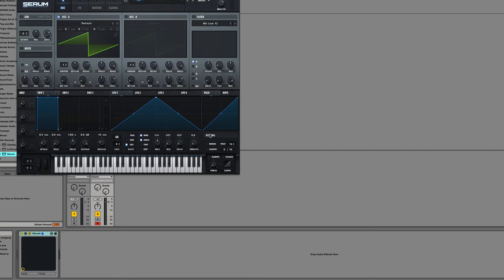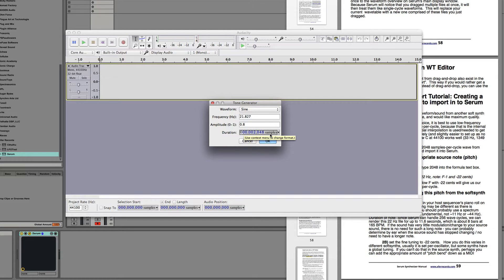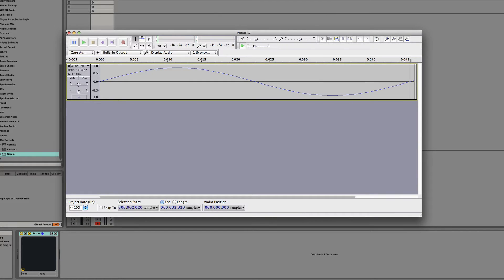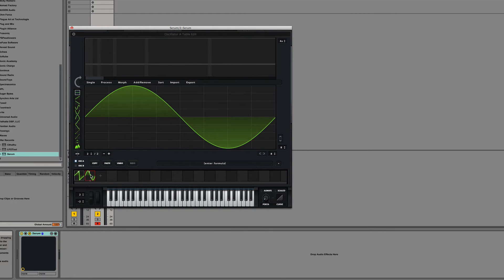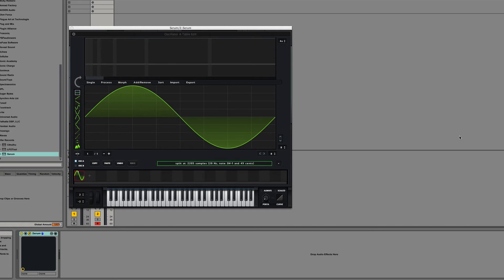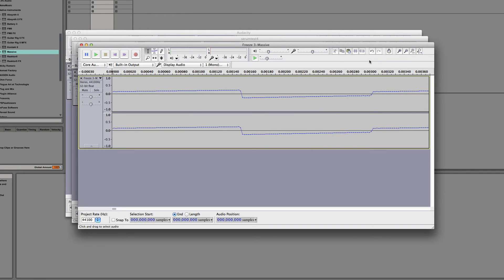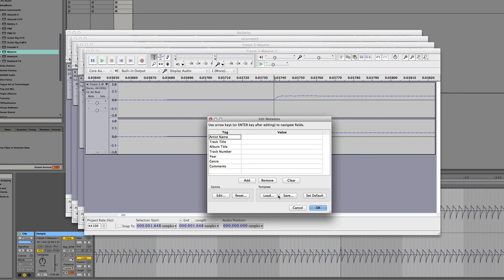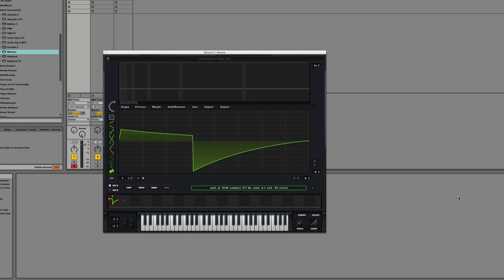Serum in Depth #13 - Easy Single Cycle Waveforms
Serum in Depth is a series focused on more advanced sound design and synthesis theory for Xfer Records new Wavetable Synthesizer - Serum.

In this Serum in Depth we go over how to use Serum’s formula bar to make creating single cycle waveforms an easier process.